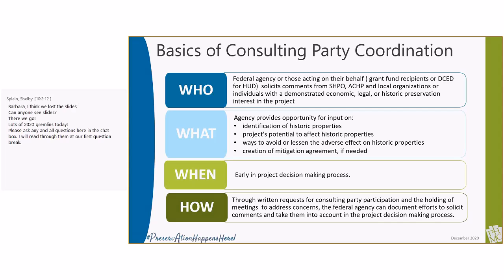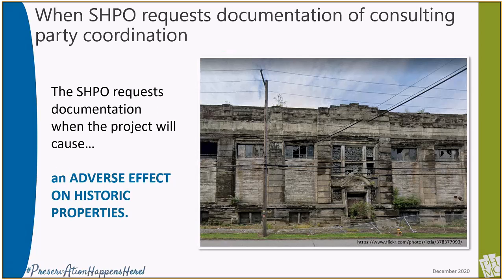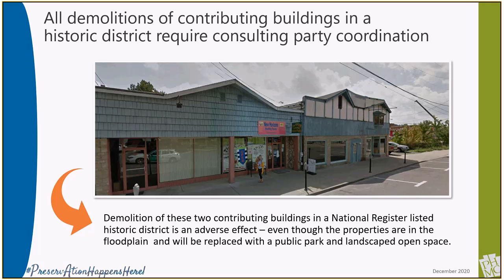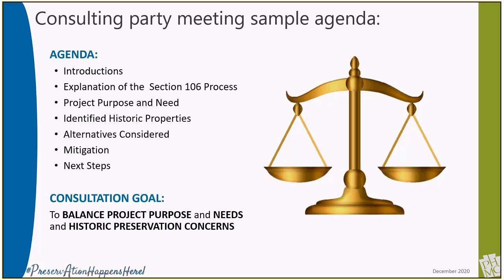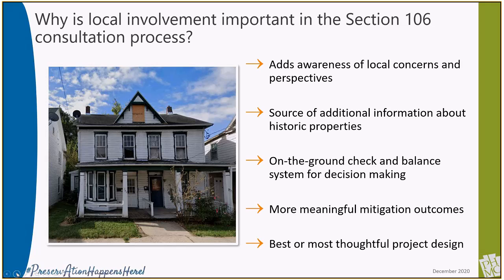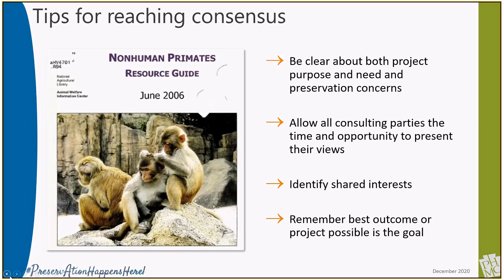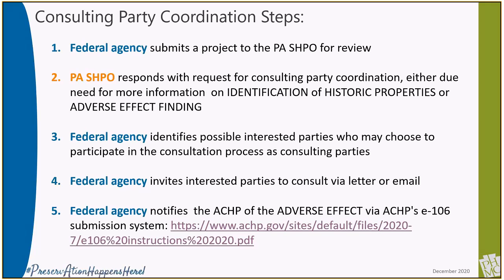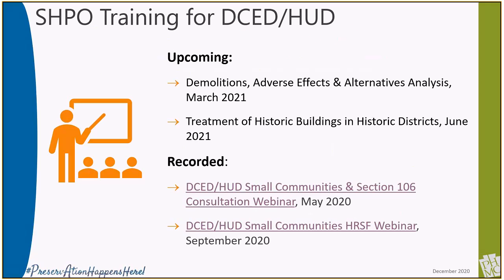DCED HUD Small Communities Consulting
Join PA State Historic Preservation Office (PA SHPO) and PA Department of Community and Economic Development (PA DCED) staff for a webinar on Thursday, December 10 to learn about consulting parties and their role in the Section 106 consultation process.